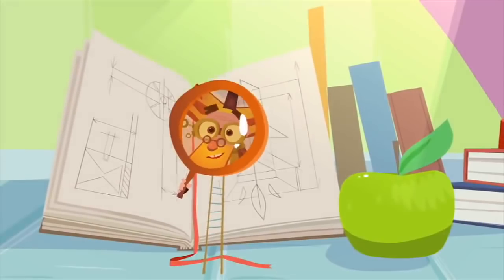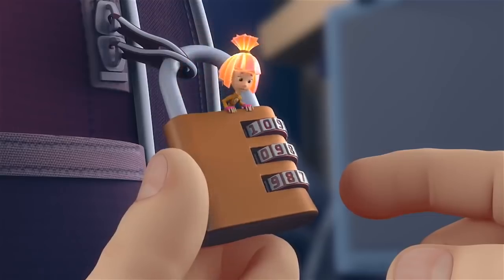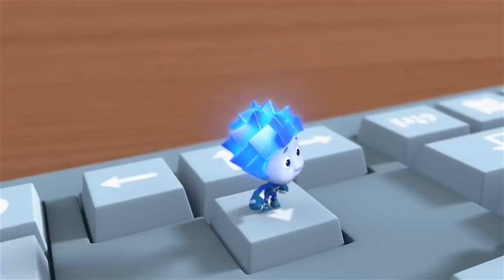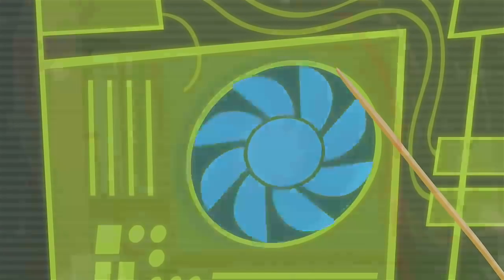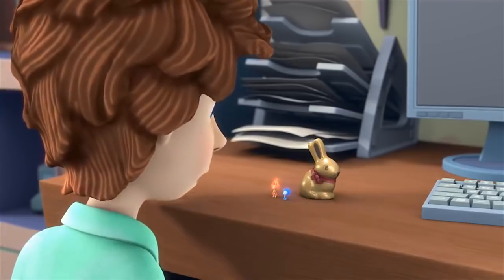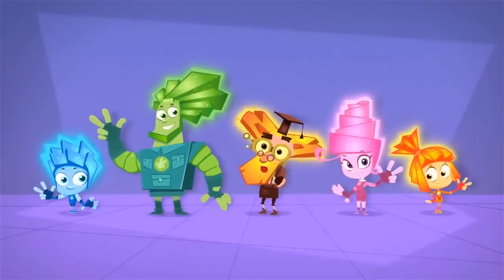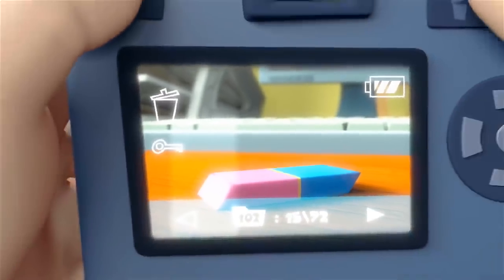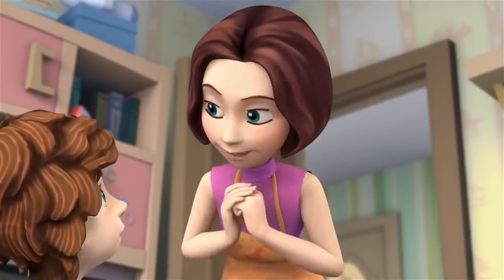The Fixies ★ THE COMBINATION LOCK ★ Fixies English | Cartoon For Kids